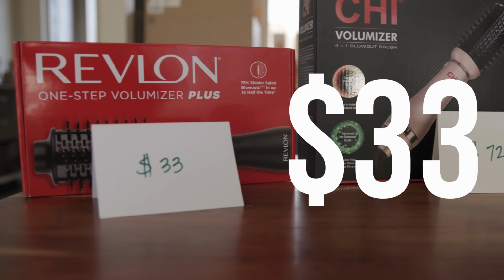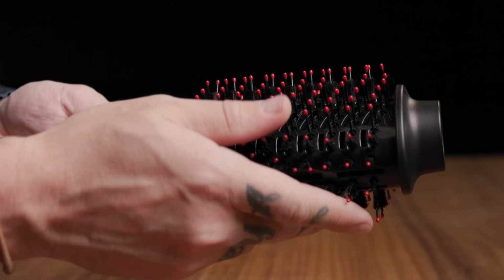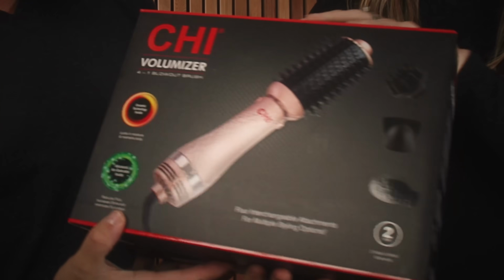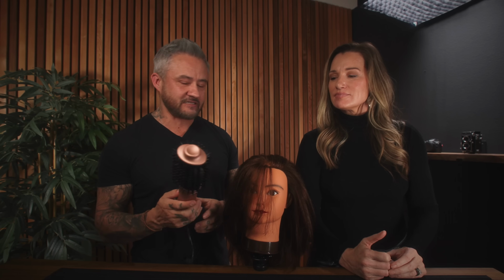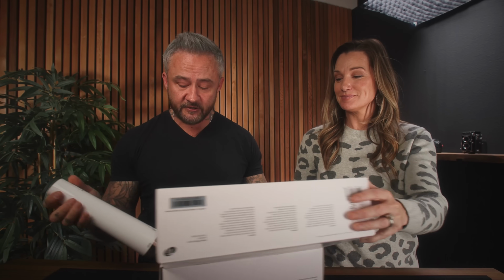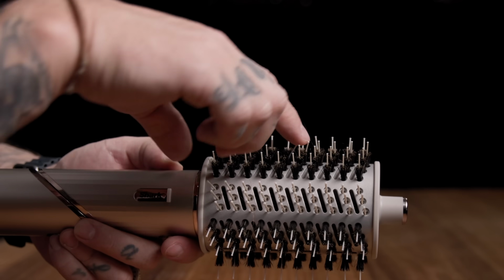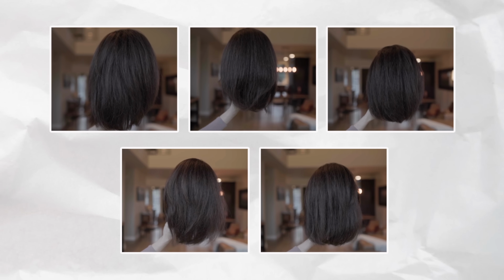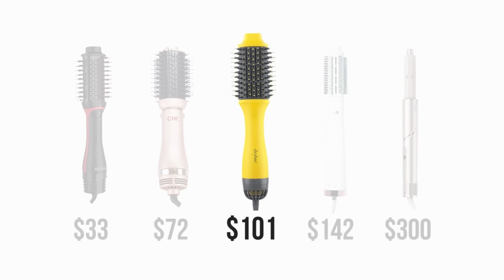I Bought the TOP 5 AMAZON Blow Dry Brushes: IS CHEAPER BETTER?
Of the top 5 blow-dry brushes on amazon, cheaper MAY be better. I compared a $300 brush to a $30 brush and you'll be shocked to find out which one I would recommend!

Blow dry brushes used in this video:

1. The Revlon One-Step Hair Dryer & Volumizer Plus
2. The CHI Volumizer 4-in-1
4. T3 AireBrush Hair Dryer Brush
5. Shark HD430 FlexStyle Air Styling & Drying System

SHIPPING ADDRESS:
Justin Hickox
915 SW Rimrock Way Ste 201-129